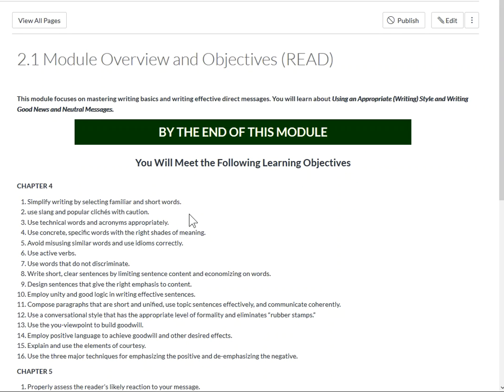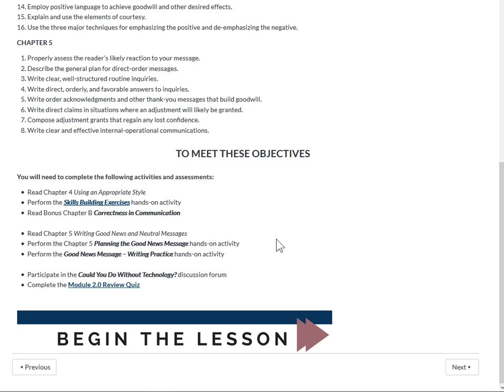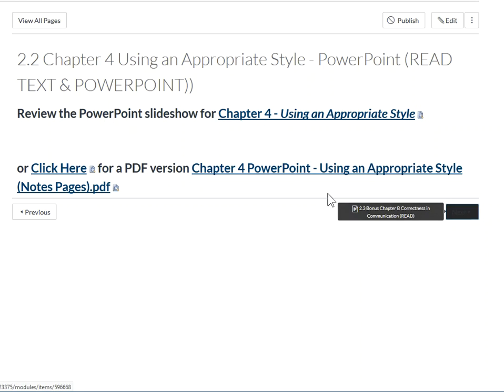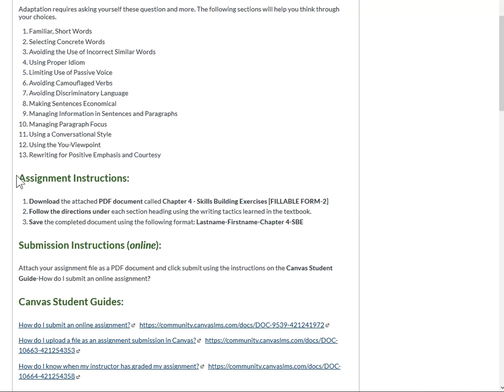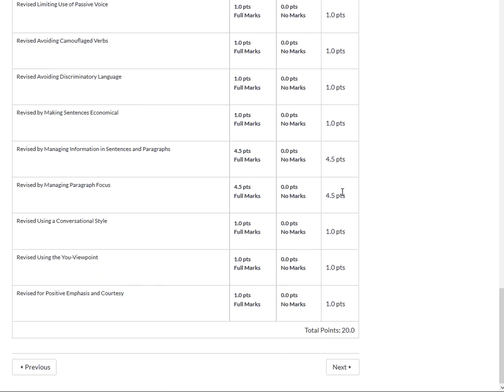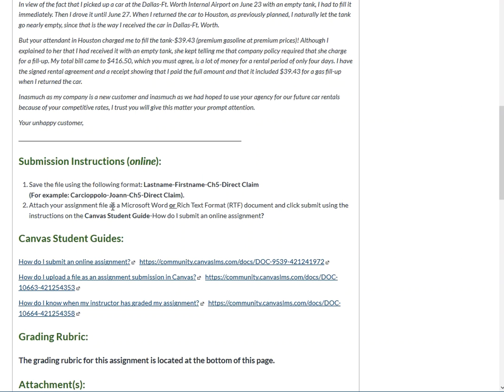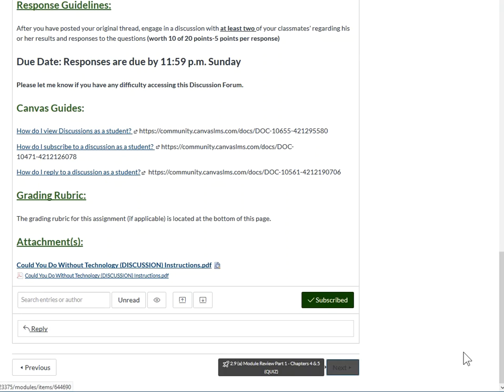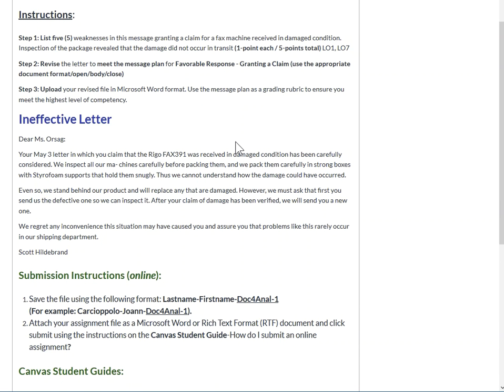Orientation Video for Module 2 0 for Bus 128 5534